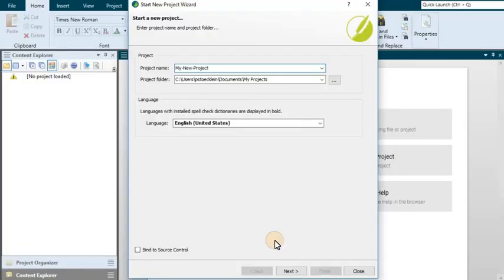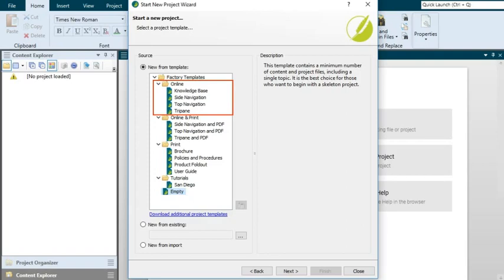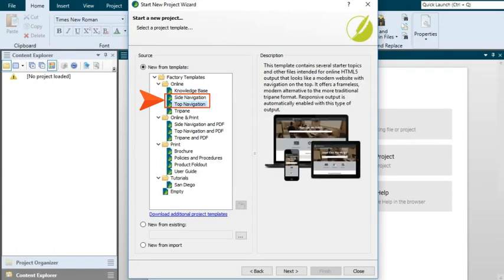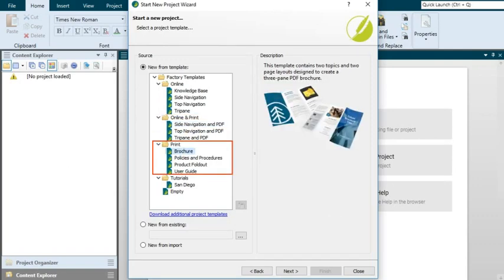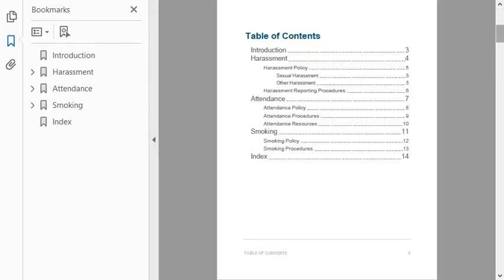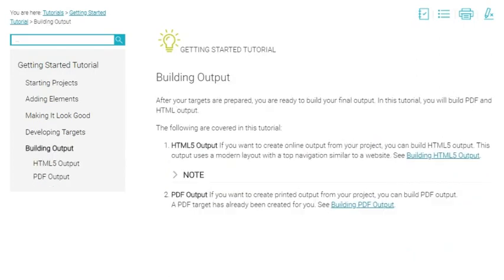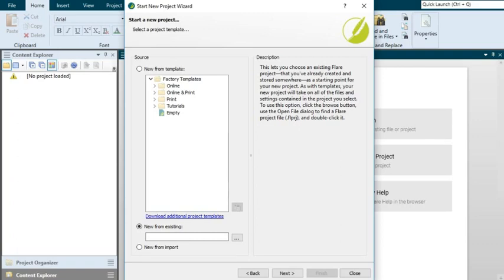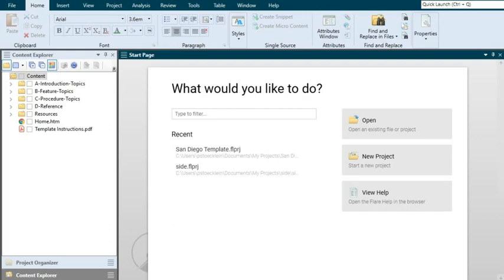Project Templates in MadCap Flare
When you create a new MadCap Flare project, you can choose from several built-in factory templates. Learn about the different templates available in this video guide.